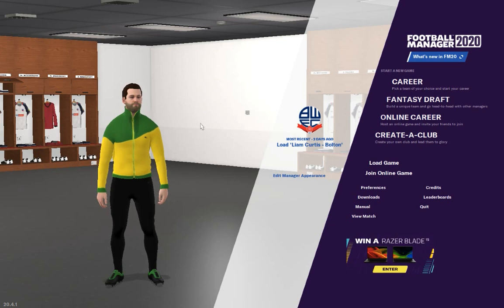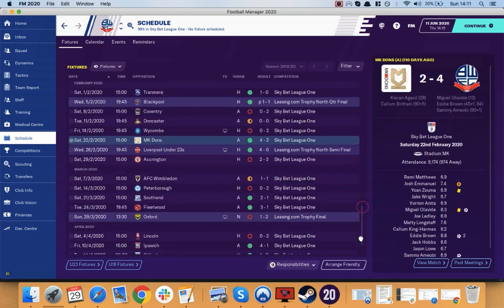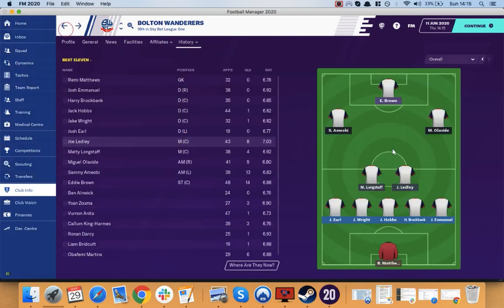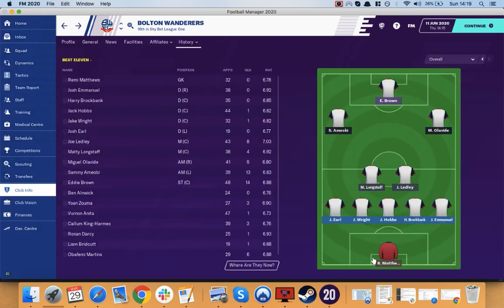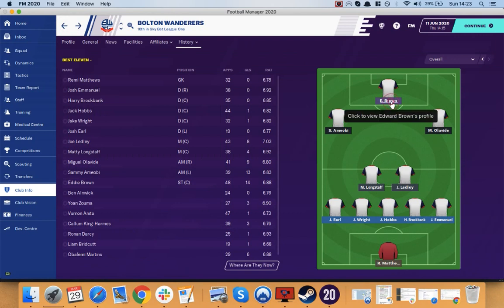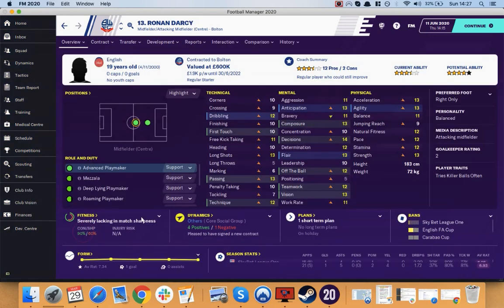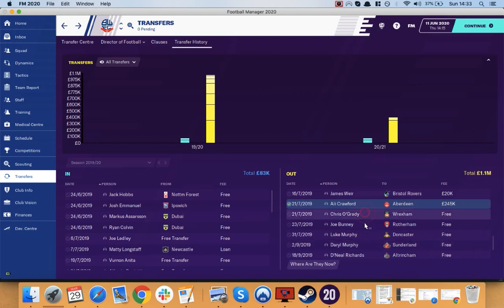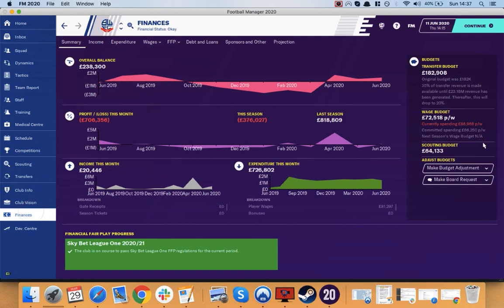Take BOLTON back to the Premier League - Football Manager 2020 Challenge #1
A BRAND NEW series as we attempt to take Bolton Wanderers back to the Premier League on Football Manager 2020. But first things first, can we avoid relegation from League One?